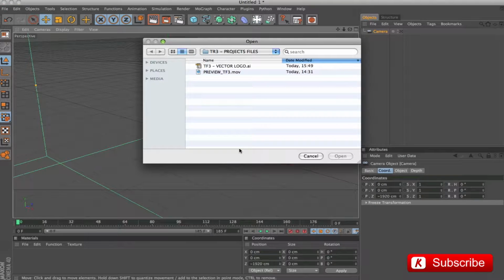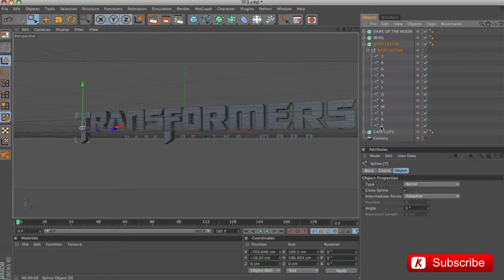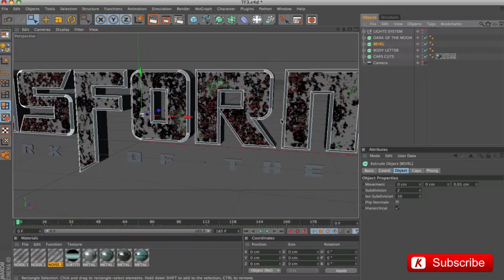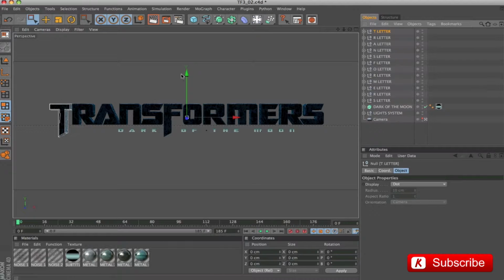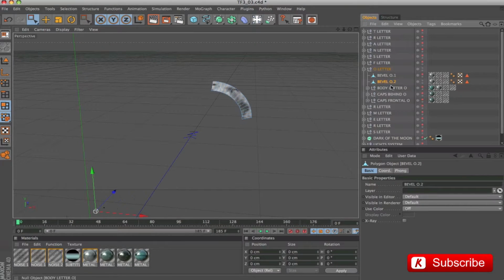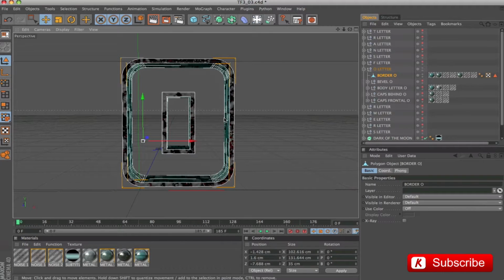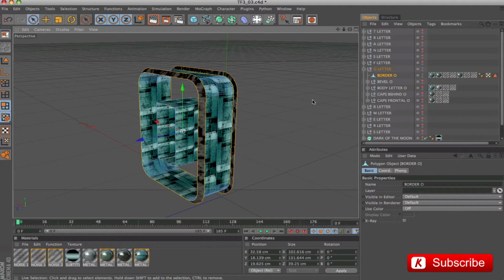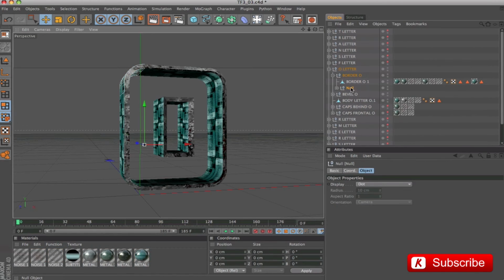Hollywood Movie Titles Series - Transformers Part 1 - After Effects Tutorial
This Video Hollywood Movie Titles Series - Transformers Part 1 - After Effects Tutorial

\ Follow Me /